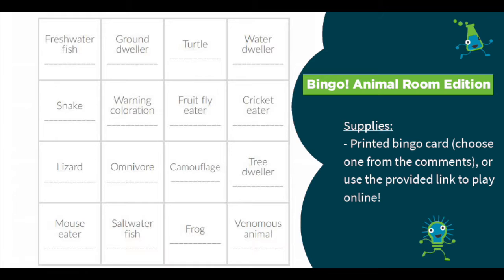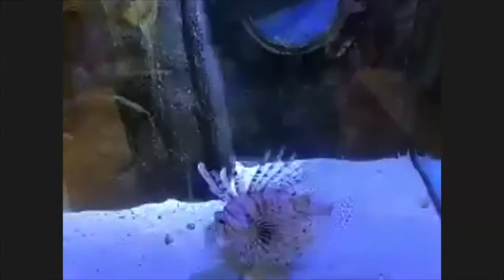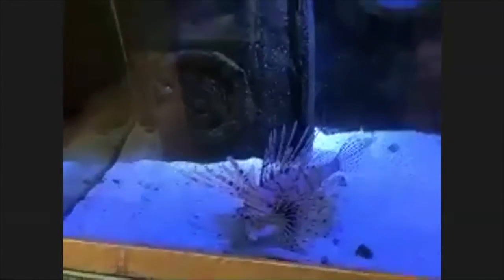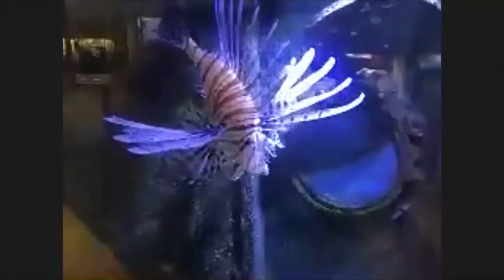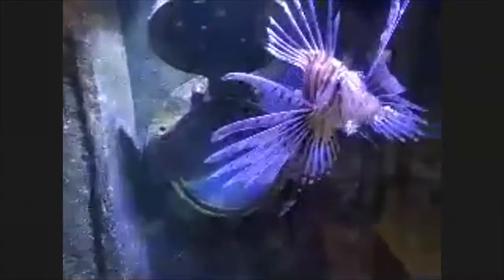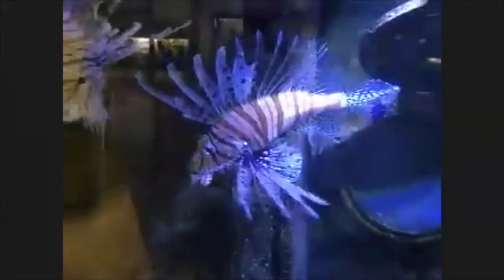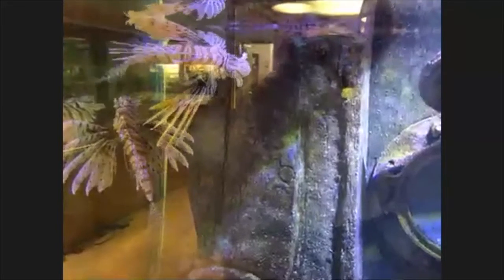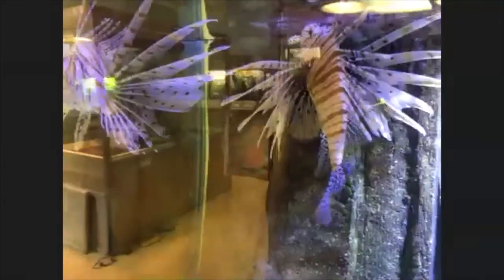Animal Room Bingo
Practice your observation skills with a live exhibits-based game of Bingo!